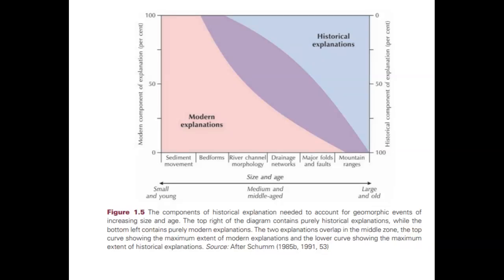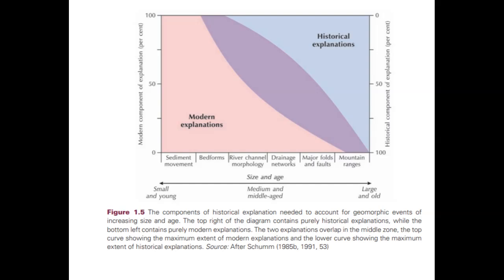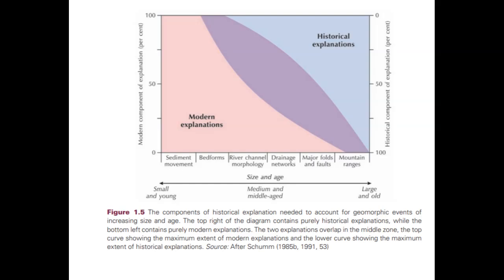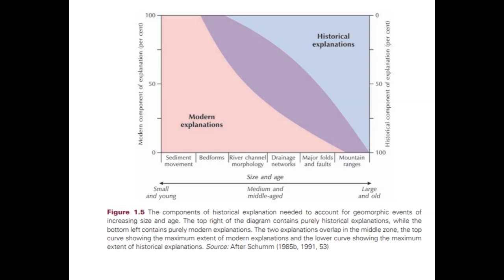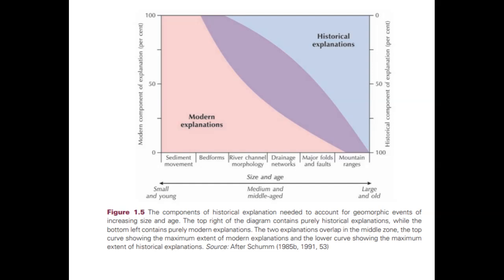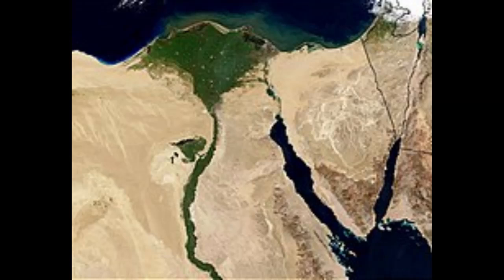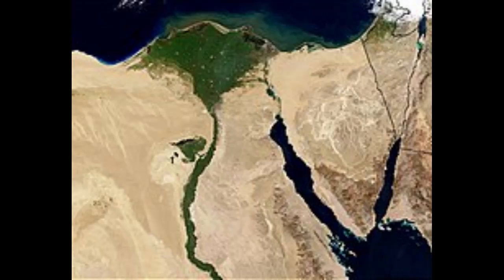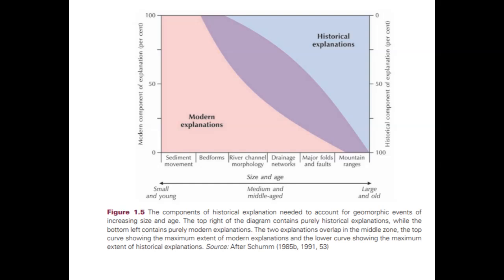Fundamentals of Geomorphology Richard Huggett \ Intersection of Historical and Modern Explanations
الترجمه العربيه
 . تداخل الشروحات التاريخية والحديثة
يوضح الشكل 1.5 العلاقة بين الشروحات التاريخية والحديثة في تفسير الأحداث الجيومورفولوجية، وهي الأحداث التي تشكل وتغير سطح الأرض. يمكننا تخيل هذا الشكل كطيف يتدرج من الشروحات التي تعتمد بشكل كامل على العمليات الجيولوجية الحالية (الشروحات الحديثة) إلى تلك التي تعتمد على دراسة الصخور والرواسب القديمة (الشروحات التاريخية).

الجزء العلوي الأيسر: يمثل الأحداث الجيومورفولوجية الصغيرة والحديثة، مثل تكوين مجرى نهر صغير أو انهيار أرضي صغير. هذه الأحداث يمكن تفسيرها بشكل أساسي بالعمليات الجيولوجية التي تحدث حاليًا، مثل التعرية النهرية أو الريحية.
الجزء السفلي الأيمن: يمثل الأحداث الكبيرة والقديمة، مثل تشكل سلسلة جبلية أو حوض بحري. هذه الأحداث تتطلب تفسيرات تاريخية أكثر تعقيدًا، حيث نحتاج إلى دراسة الصخور الرسوبية والأحافير لفهم العمليات التي حدثت في الماضي البعيد.
المنطقة الوسطى: تمثل الأحداث المتوسطة الحجم والعمر، والتي تتطلب مزيجًا من الشروحات التاريخية والحديثة لفهمها بشكل كامل.
مكونات الشرح التاريخي
الشرح التاريخي للأحداث الجيومورفولوجية يعتمد على مجموعة من الأدوات والتقنيات، بما في ذلك:

دراسة الصخور الرسوبية: من خلال تحليل أنواع الصخور الرسوبية وطبقاتها، يمكننا تحديد البيئات التي ترسبت فيها هذه الصخور وتقدير العمر الزمني للأحداث الجيولوجية.
دراسة الأحافير: الأحافير هي بقايا الكائنات الحية التي عاشت في الماضي. من خلال دراسة الأحافير، يمكننا تحديد نوع الكائنات الحية التي عاشت في المنطقة، وتقدير عمر الصخور التي تحتوي على هذه الأحافير.
تحليل الحركات التكتونية: الحركات التكتونية هي تحركات القشرة الأرضية التي تؤدي إلى تشكل الجبال والوديان والزلازل. من خلال دراسة آثار هذه الحركات على الصخور، يمكننا فهم التغيرات الكبيرة التي طرأت على سطح الأرض.
لماذا نحتاج إلى كلا النوعين من الشروحات؟
قد يتساءل البعض لماذا نحتاج إلى كلا النوعين من الشروحات التاريخية والحديثة لفهم الأحداث الجيومورفولوجية؟ الإجابة تكمن في الطبيعة المعقدة للعمليات الجيولوجية. فالأحداث الجيولوجية لا تحدث بشكل معزول، بل تتفاعل مع بعضها البعض على مر الزمن. على سبيل المثال، قد يتسبب زلزال في تغيير مسار نهر، مما يؤدي إلى تكوين وادي جديد. لفهم هذا التغيير، نحتاج إلى دراسة آثار الزلزال (شرح تاريخي) بالإضافة إلى دراسة العمليات النهرية الحالية (شرح حديث).

مثال عملي: تكوين دلتا نهر النيل
لتوضيح ذلك بشكل أفضل، لنأخذ مثال تكوين دلتا نهر النيل. دلتا النيل هي مثال كلاسيكي على التفاعل بين العمليات الجيولوجية المختلفة. لتفسير تكوين هذه الدلتا، نحتاج إلى:

الشروحات الحديثة: دراسة كمية الرواسب التي يجلبها النيل إلى البحر، وكيف تتراكم هذه الرواسب لتشكل الدلتا.
الشروحات التاريخية: دراسة الصخور الرسوبية التي تشكل الدلتا، وتحليل الأحافير لتحديد التغيرات في مستوى سطح البحر والمناخ خلال فترة تكوين الدلتا.
الخلاصة
الشكل 1.5 يقدم لنا نظرة شاملة على كيفية تفسير التغيرات التي تحدث على سطح الأرض. من خلال فهم العلاقة بين الشروحات التاريخية والحديثة، يمكننا تقدير التعقيد والجمال الطبيعي للتضاريس التي تحيط بنا.

في الختام، إن دراسة الجيومورفولوجيا هي رحلة مثيرة لاكتشاف أسرار كوكبنا. من خلال الجمع بين الأدوات والتقنيات المختلفة، يمكننا كشف النقاب عن القوى الطبيعية التي شكلت عالمنا على مدى ملايين السنين.